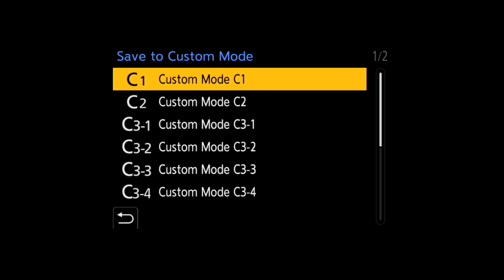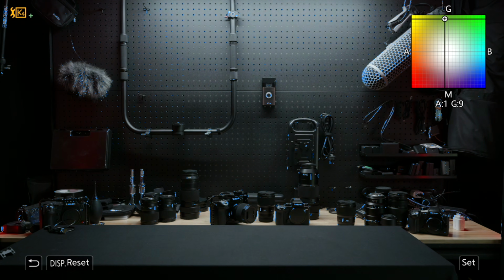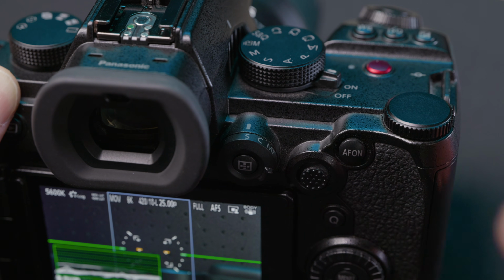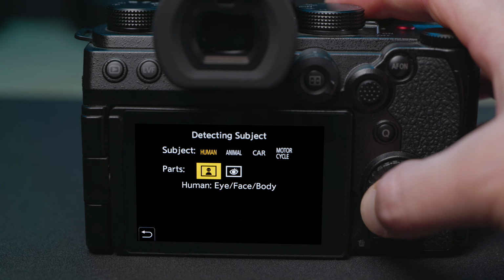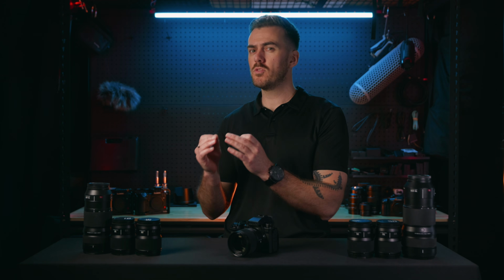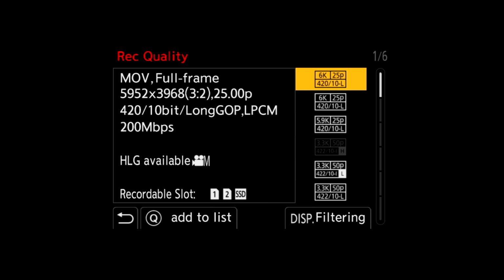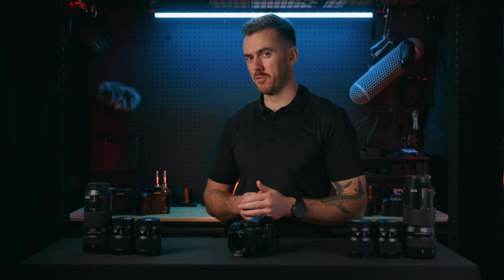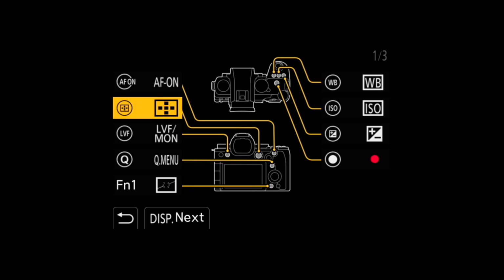LUMIX S5IIX | The Ultimate Full-Frame Mirrorless Camera for Video Professionals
The Panasonic LUMIX S5IIX is the ultimate hybrid full-frame mirrorless camera for video professionals.

The S5IIX gives you the ability to add your favourite LUTs directly into the camera event when live streaming. Get your preferred look instantly without the need to edit your photos and videos.

Packed with advanced video features, such as best-in-class image stabilisation, Phase Hybrid Autofocus, heat management for unlimited recording and wide range of live streaming options.